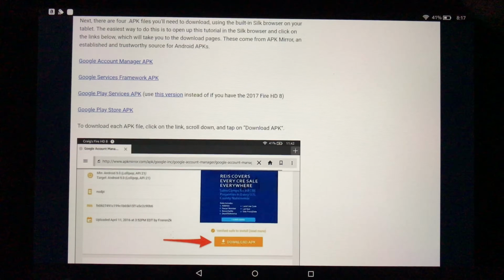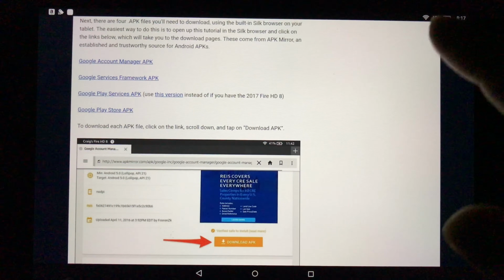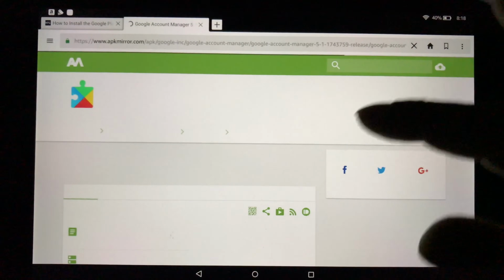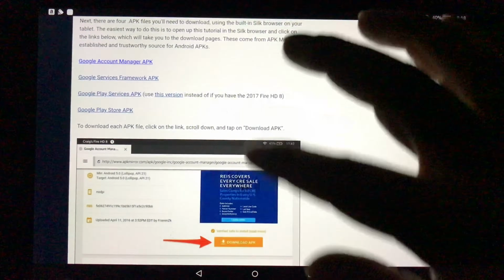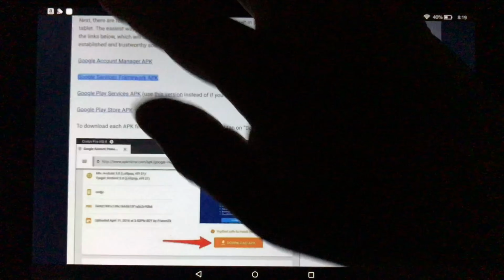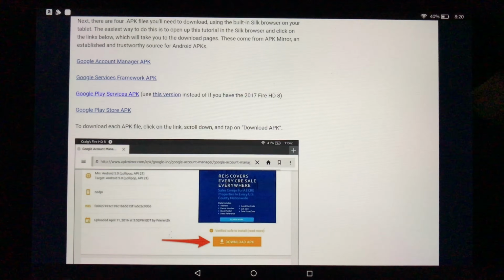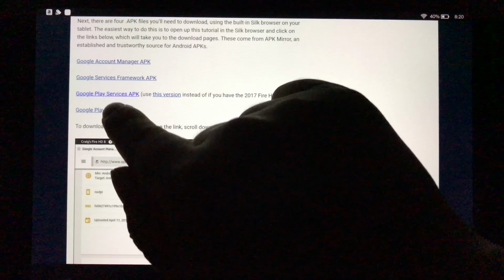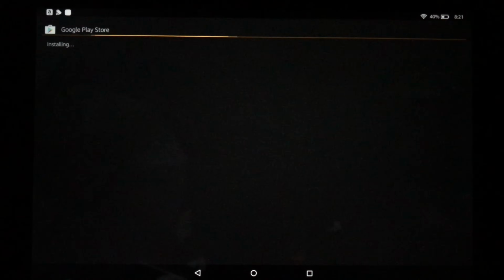How to install the Google Play Store on the Amazon Fire HD10 10” Tablet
1. Install the Google Account Manager APK

2. Install the Google Services Framework APK

3. Install the Google Play Services APK

4. Install the Google Play Store APK

Amazon’s Fire Tablet normally restricts you to the Amazon Appstore. But the Fire Tablet runs Fire OS, which is based on Android. You can install Google’s Play Store and gain access to every Android app, including Gmail, Chrome, Google Maps, Hangouts, and the over one million apps in Google Play.

The next generation of our best-reviewed Fire tablet, with up to 12 hours of battery life, a vibrant 8" HD display, a 1.3 GHz quad-core processor, 1.5 GB of RAM, and Dolby Audio. More durable than the latest iPad.
16 or 32 GB of internal storage and a microSD slot for up to 256 GB of expandable storage
Now with Alexa, for quick access to the information and entertainment you want. Ask questions, play music, check your calendar, get the news, weather, and more - just press the home button and ask.
Ask Alexa to call or message almost anyone, or make video calls to family and friends with a Fire tablet, Echo Spot, Echo Show, or the Alexa App. Instantly connect to enabled Echo devices.
Enjoy millions of movies, TV shows, songs, Kindle eBooks, apps and games - including Netflix, Facebook, HBO, Spotify, and more
Prime members get unlimited access to over a thousand books and magazines, millions of songs, and thousands of movies and TV episodes - at no additional cost
Watch downloaded videos anywhere with a Prime membership, Netflix plan, or Showtime subscription

Google Play (previously Android Market) is a digital distribution service operated and developed by Google. It serves as the official app store for the Android operating system, allowing users to browse and download applications developed with the Android software development kit (SDK) and published through Google. Google Play also serves as a digital media store, offering music, magazines, books, movies, and television programs. It previously offered Google hardware devices for purchase until the introduction of a separate online hardware retailer, Google Store, on March 11, 2015.

Applications are available through Google Play either free of charge or at a cost. They can be downloaded directly on an Android device through the Play Store mobile app or by deploying the application to a device from the Google Play website. Applications exploiting hardware capabilities of a device can be targeted to users of devices with specific hardware components, such as a motion sensor (for motion-dependent games) or a front-facing camera (for online video calling). The Google Play store had over 82 billion app downloads in 2016 and has reached over 3.5 million apps published in 2017.[4] It has been the subject of multiple issues concerning security, in which malicious software has been approved and uploaded to the store and downloaded by users, with varying degrees of severity. Expedition Money LLC